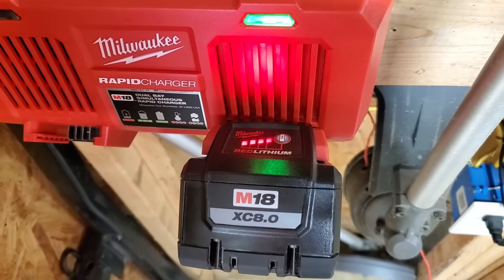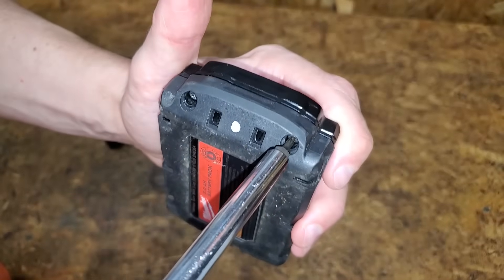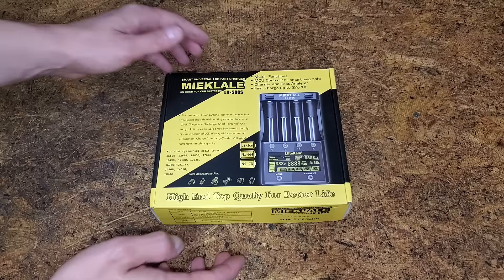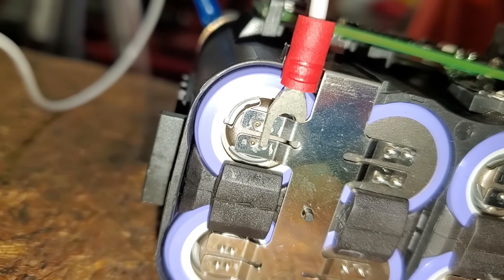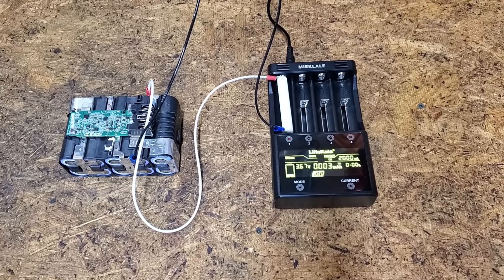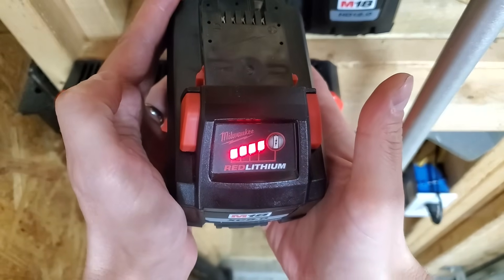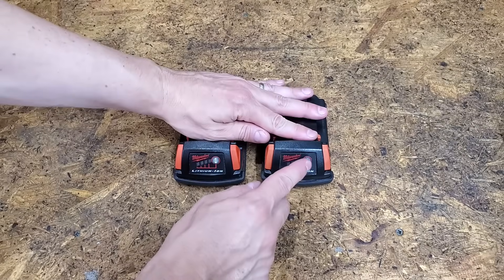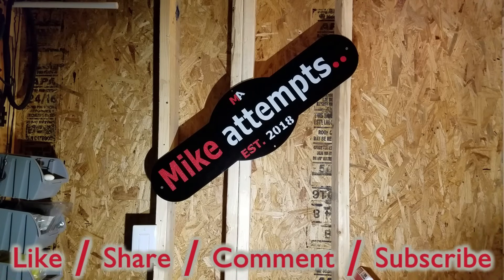Balancing Power Tool Battery Packs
Does your Milwaukee M18 battery pack only have 3 bars when fully charged? That's usually a sign that the cells are not balanced. All lithium-ion cells need to be at the same voltage or the battery pack can't fully charge. This cell rebalancing procedure will also work for DeWalt, Makita, or any brand of power tool battery packs. See links below for the parts and tools I used:

Correction:
3:28 Spade terminals should slide in easily, DO NOT FORCE THEM or it could cause the cell to short & catch fire!

Battery Charger:

Security Bit Set:

Slim Multi-Bit Screwdriver: